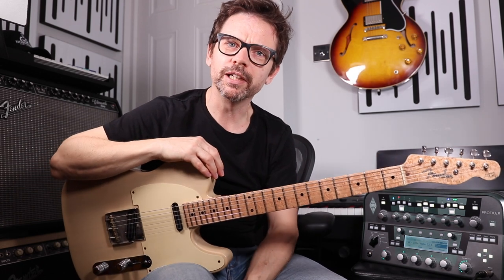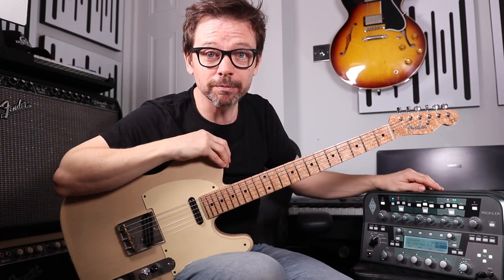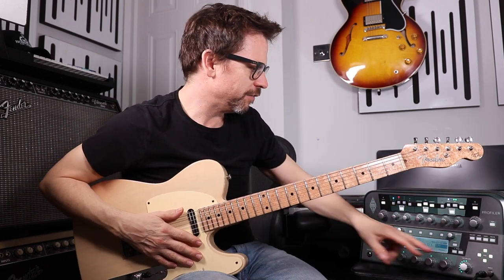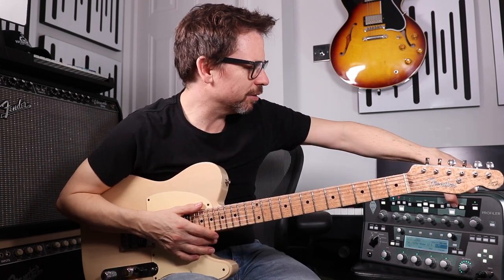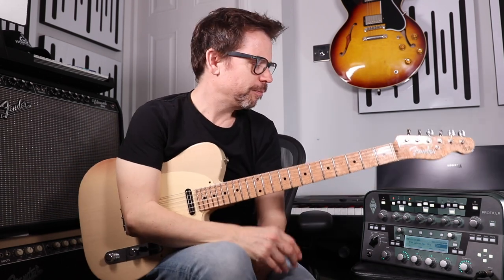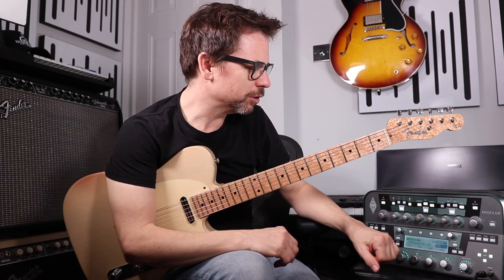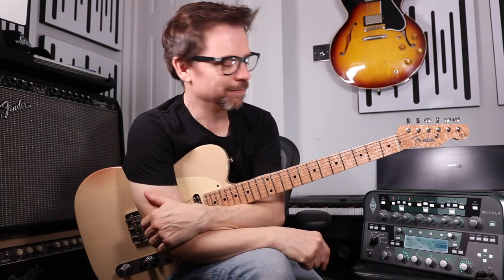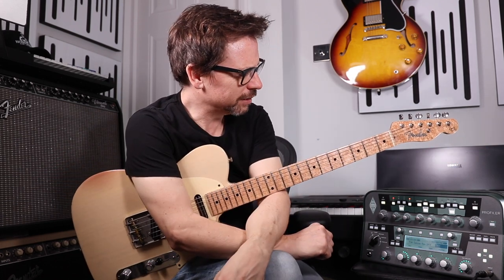I've pre-ordered a QUAD CORTEX then I borrowed this KEMPER - it sounds great, have I made a mistake?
After watching the preview videos about the Quad Cortex I borrowed a Kemper.  I've done a track, all the sounds are through the Kemper.  I was inspired by Tom Bukovak's video on open tunings! I used the Marshall Superlead for the slide, Little Walter for the Telecaster and Fender Deluxe Reverb for the strat solo.  For the section on my Gibson 335 I used an octaver and wah with the Marshall SuperLead - all profiles that ship with the Kemper.